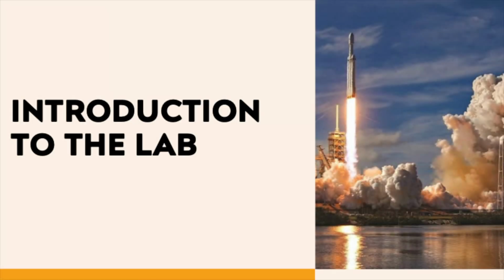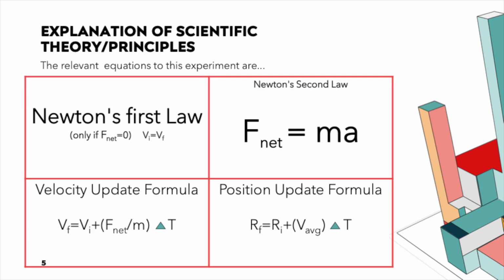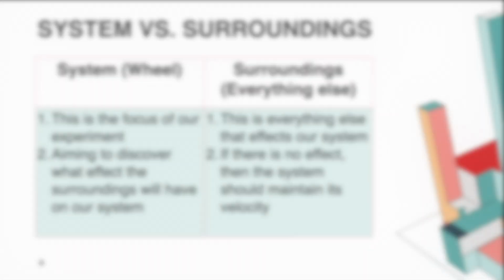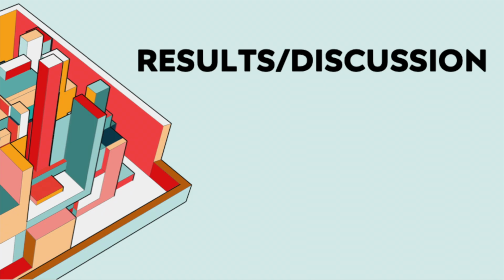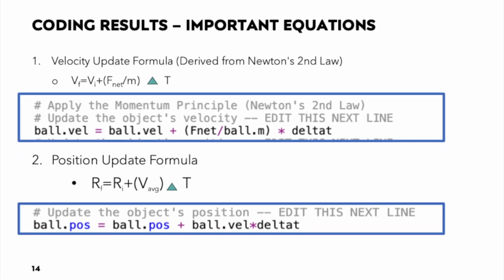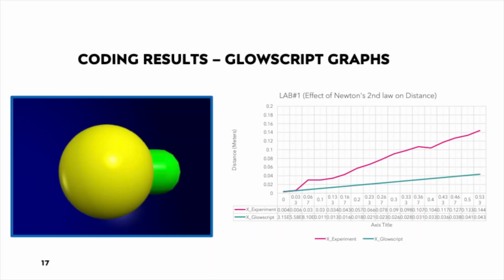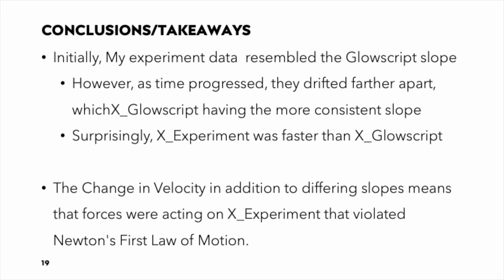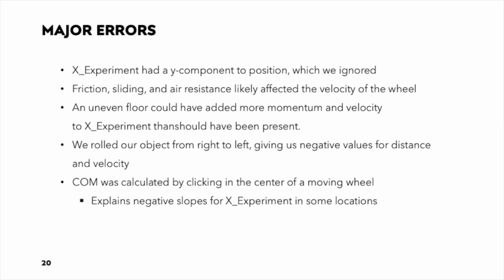LAB#1 Review and Experiment 9.19.25